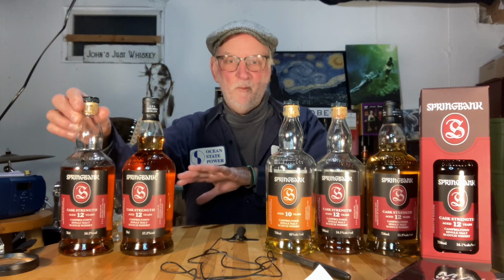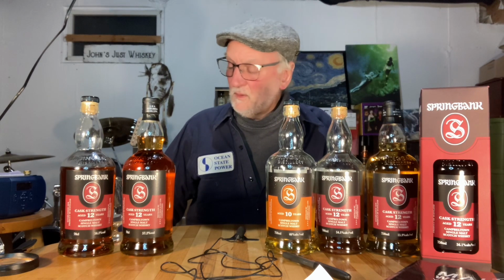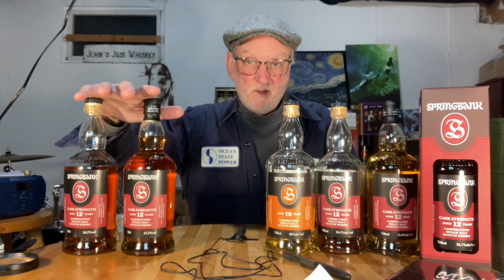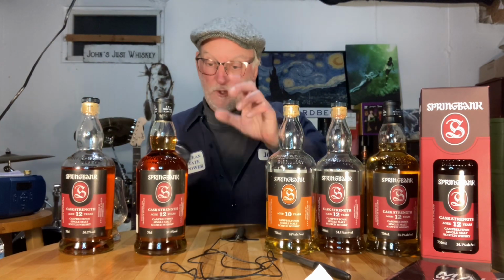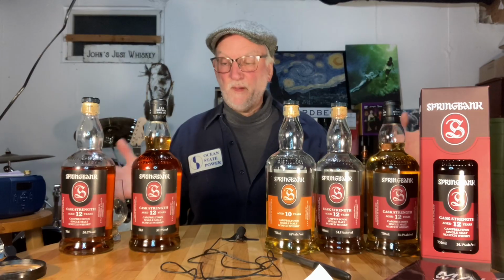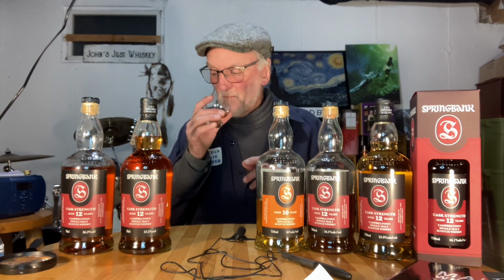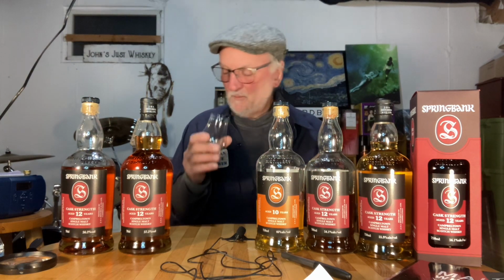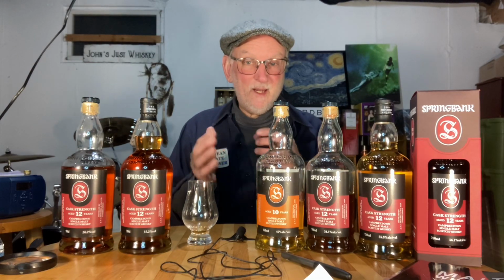Just Whisky 🥃: Springbank 12 cask strength 56.2% 2024 batch 26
Sb 12 cs @ 56.2% batch 26 10/09/24 (2024)
60% Exbourbon
35% sherry
5% rum